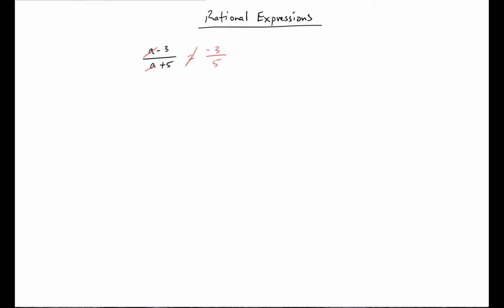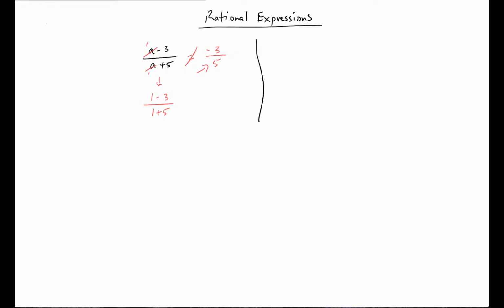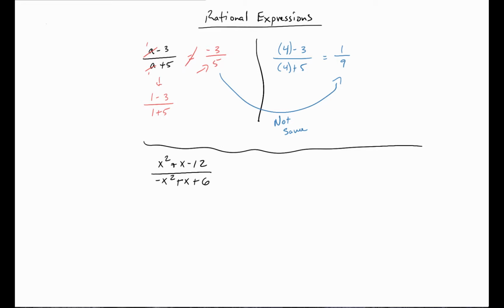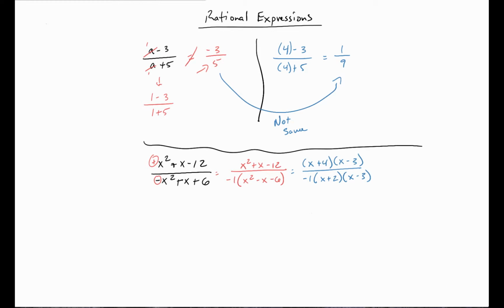Simplifying Rational Expressions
Here I use factoring to simplify rational expressions.